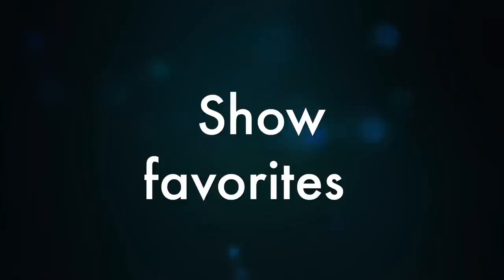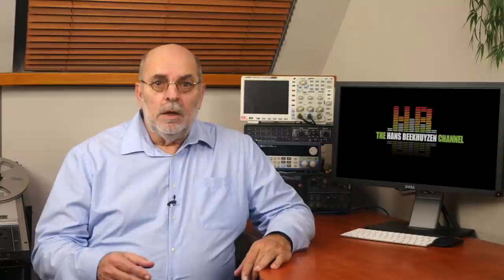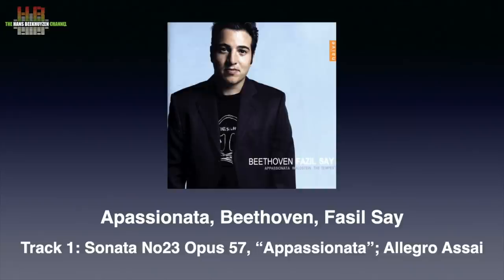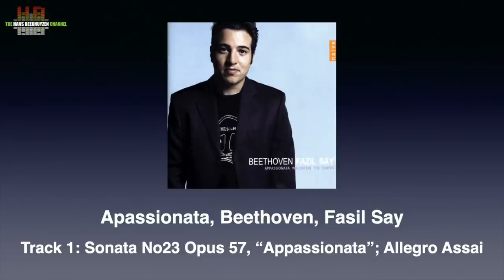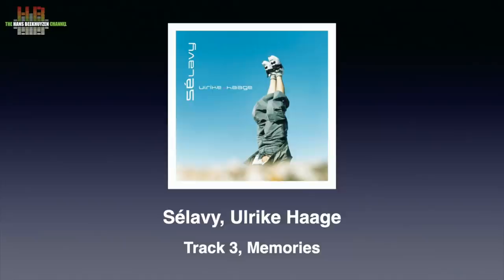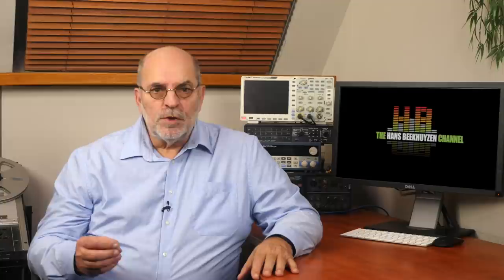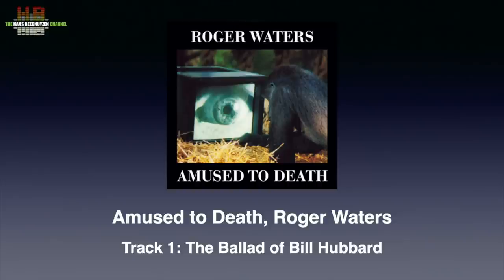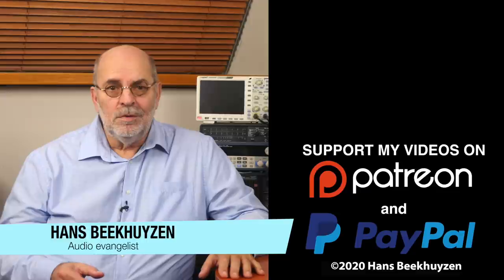What albums do I use for testing and how do I do listening tests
LINKS  AND TIME CODES BELOW (click more)
What albums do I use for testing and how do I do listening tests? These questions come along almost every week so it’s about time a give a proper answer.

00:00 - Intro
00:18 - At the dealer
01:32 - At home
02:47 - To compare
03:42 - Show favourites
04:46 - My criteria
08:24 - Classical music
10:49 - Jazz and assorted
12:48 - Rock & pop
14:28 - Tips & tricks
15:27 - The wrap